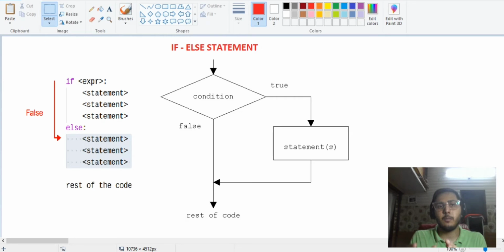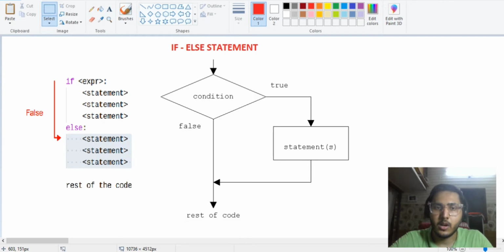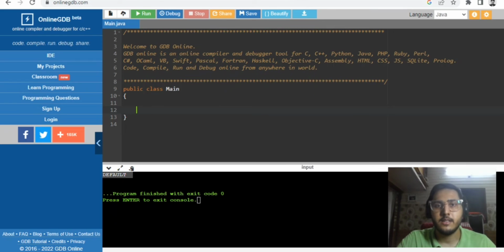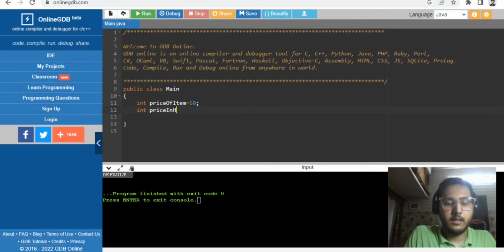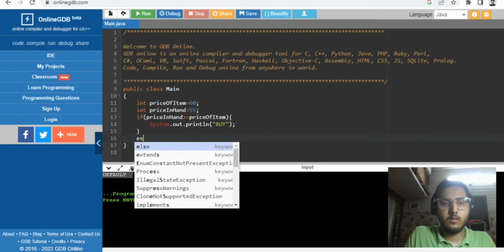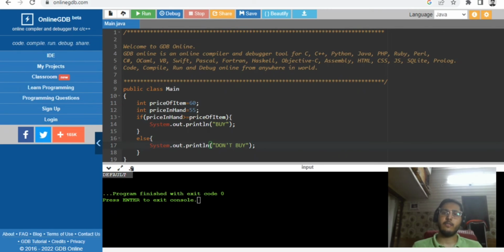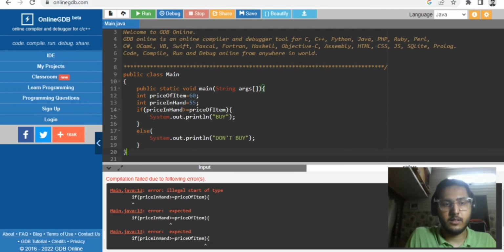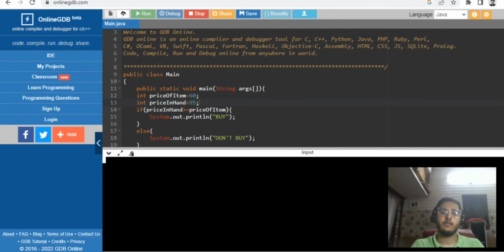If Else - Java | Placements | Learn Code With Ashish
My name is Ashish Kumar Jha
I am working as Software Development Engineer- Backend

This video will help you to understand how if- else works

Please ask your doubts in the comment section or Ping me on Linkedin.